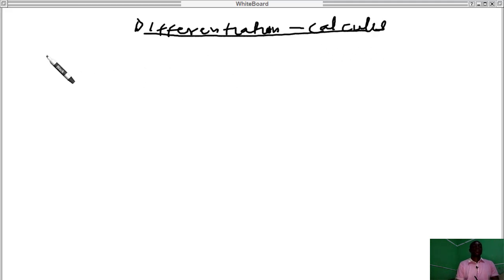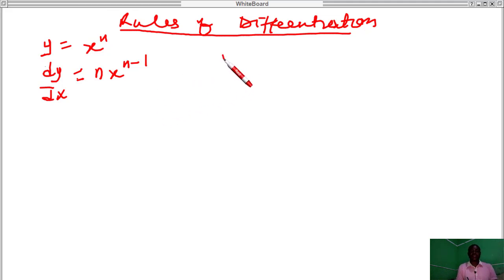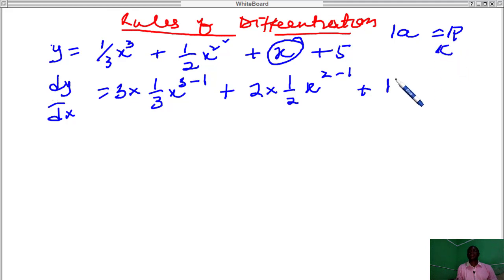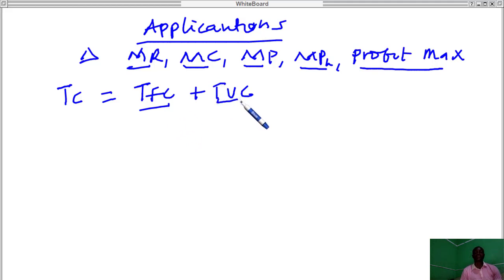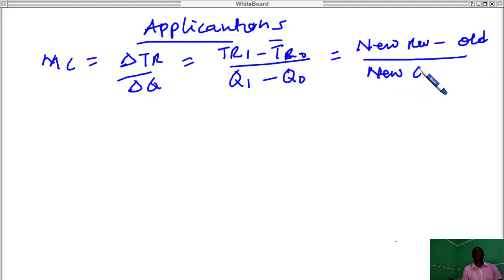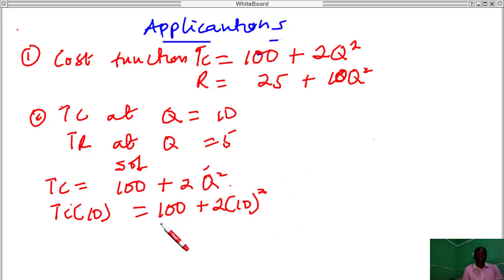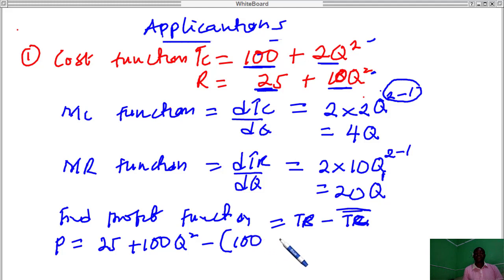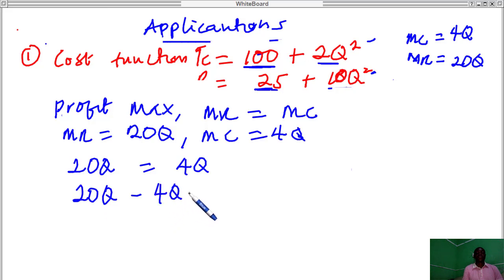APPLICATIONS OF DIFFERENTIATION IN BUSINESS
This lesson will help learners to apply calculus in their studies in business